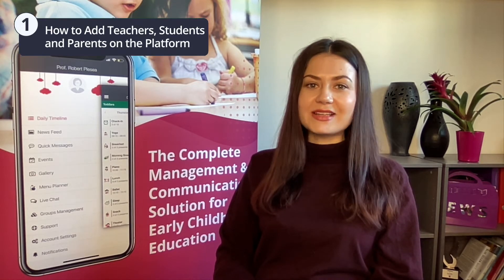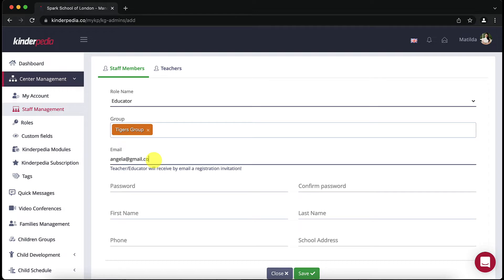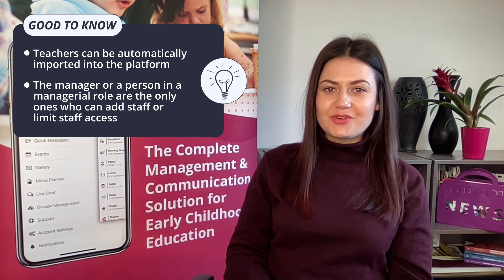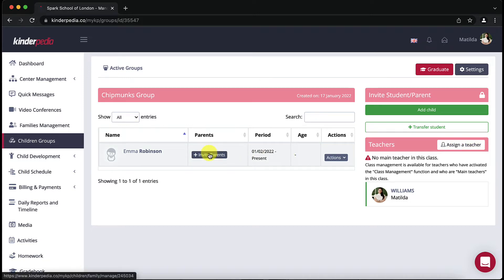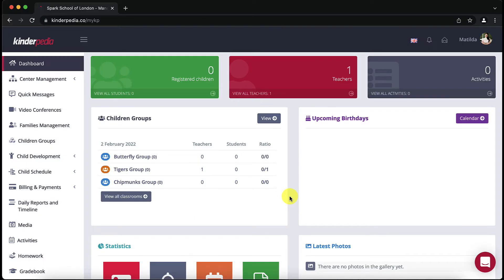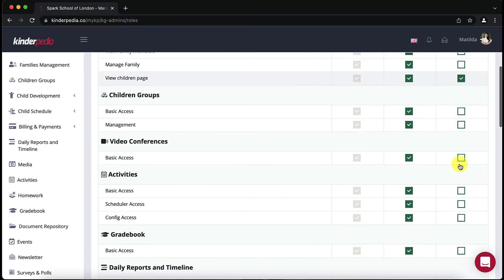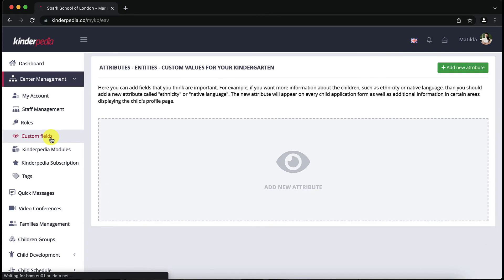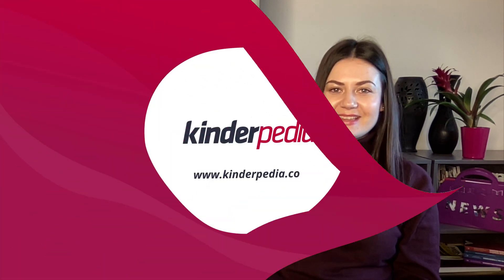Tutorial 2 | Staff Management & Families Management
Kinderpedia is more than just a smart tool. It's your school or kindergarten's community, under the same digital umbrella!  To bring it to life, we need to invite those who animate it - the users - onto the platform.
Let's discover, one by one, how to add staff to your institution and how to customize users' access to Kinderpedia data according to their typology.

Discover how Kinderpedia can improve communication and simplify the administration processes in your own school or kindergarten.👇

The Staff Management and Families Management tutorial is divided into 2 chapters as follows:
0:00 Intro
0:13 How to Add Teachers, Students, and Parents to the Platform
3:18 How to Customize Users' Access on Kinderpedia